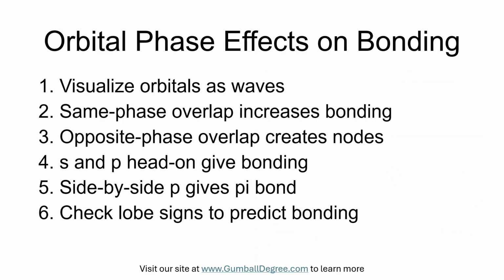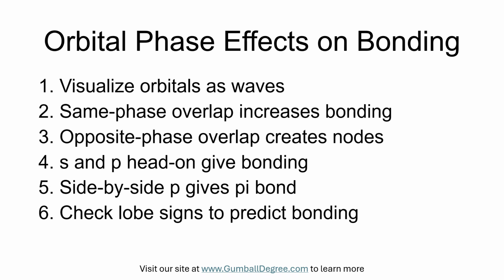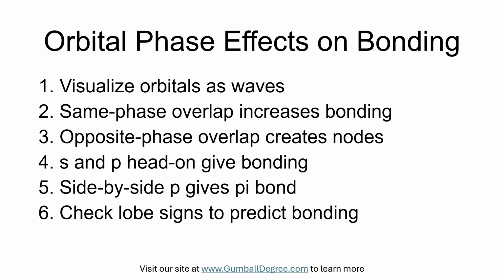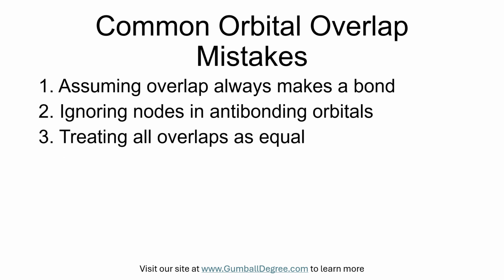How do orbital phases affect chemical bonding?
Orbital Phase Effects on Bonding

1. Visualize orbitals as waves
2. Same-phase overlap increases bonding
3. Opposite-phase overlap creates nodes
4. s and p head-on give bonding
5. Side-by-side p gives pi bond
6. Check lobe signs to predict bonding

Common Orbital Overlap Mistakes

1. Assuming overlap always makes a bond
2. Ignoring nodes in antibonding orbitals
3. Treating all overlaps as equal